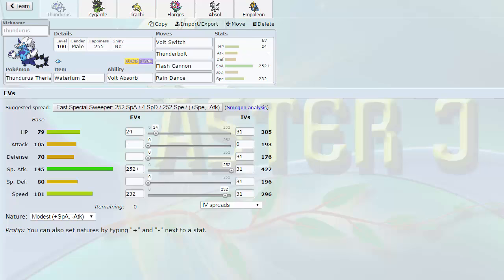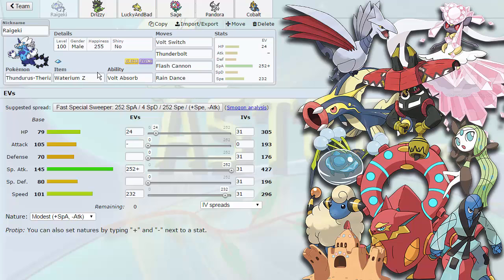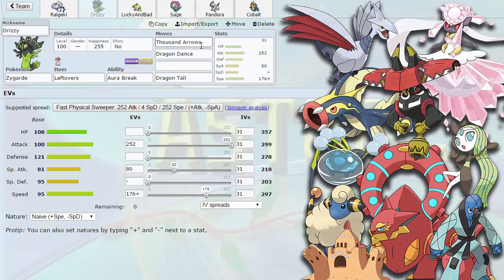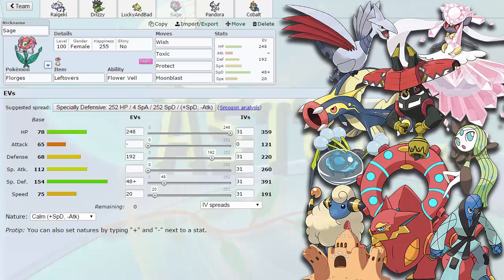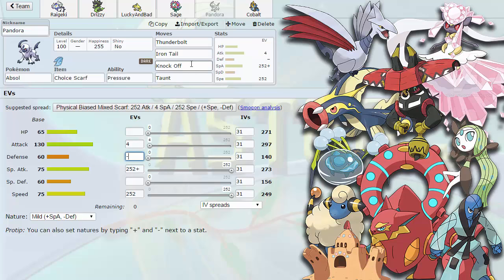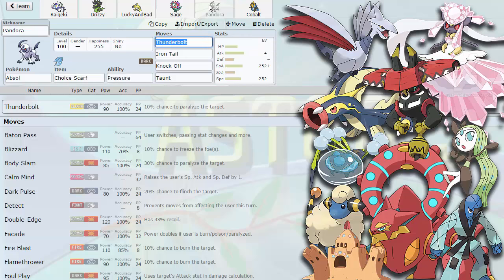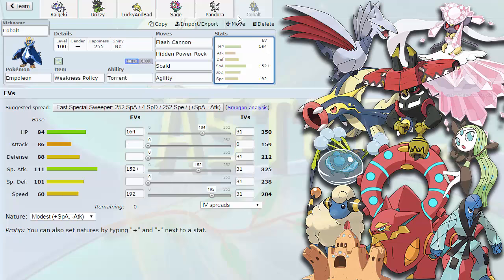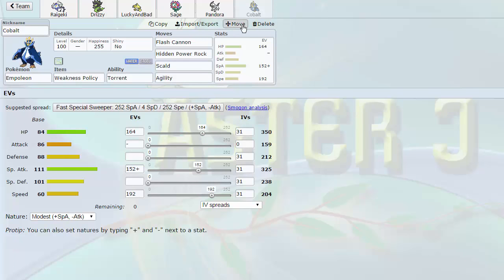GPC | Montreal Habsols S6W2 Teambuilder - vs VCU Reshirams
Sorry about the other upload guys wasn't the right one.
Anyway here's a heat team for you, that is all :P